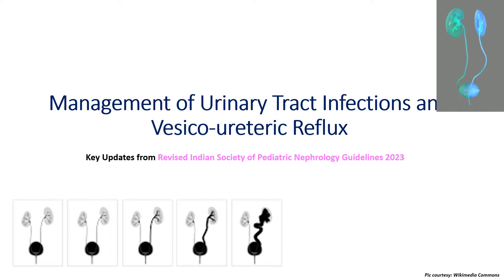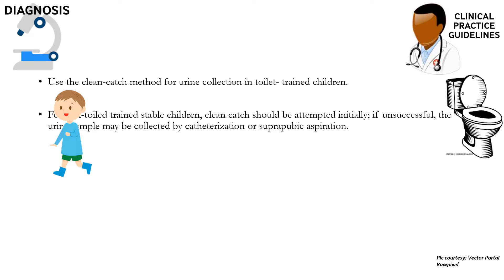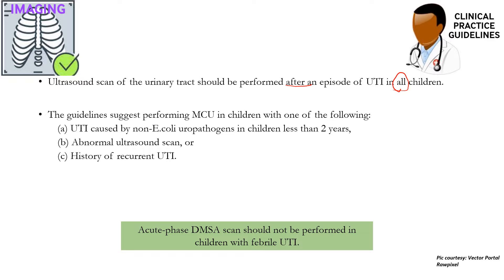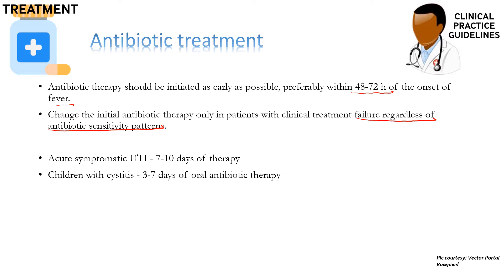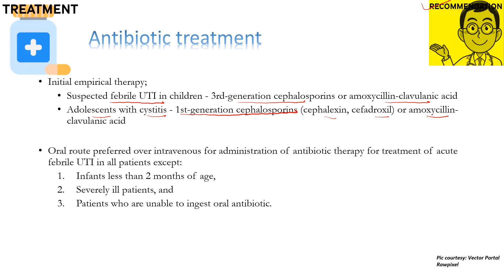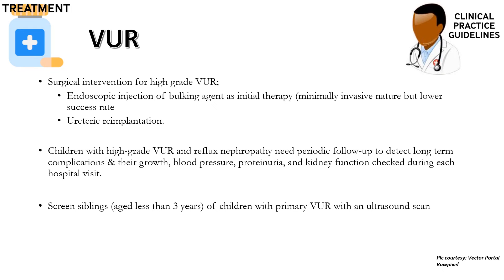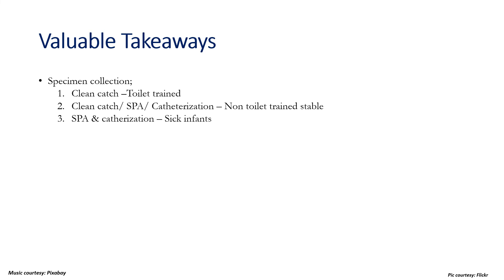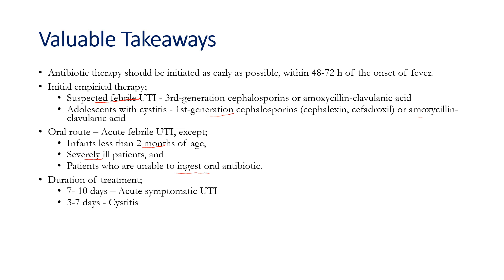UTI latest guidelines - ISPN 2023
Latest guidelines on UTI in children given by Indian Society of Pediatric Nephrology (Revised) - 2023